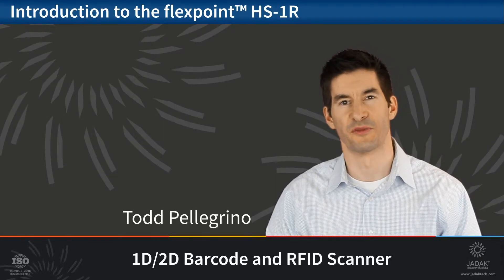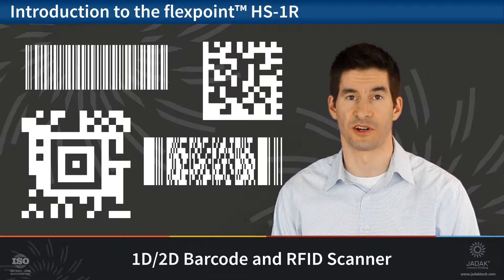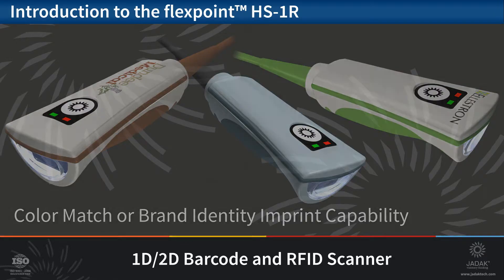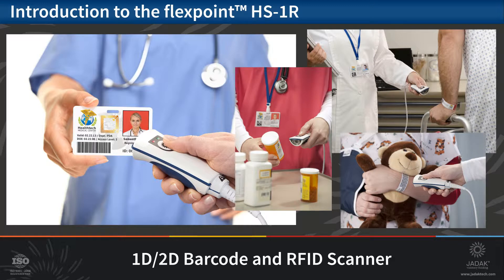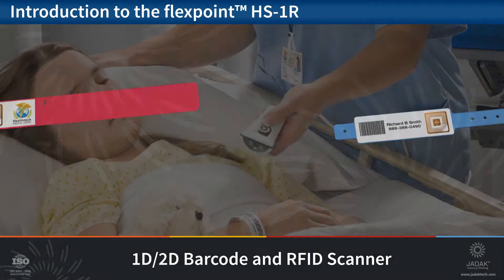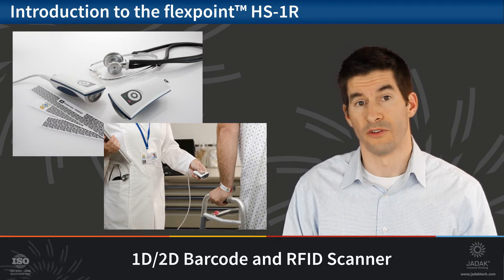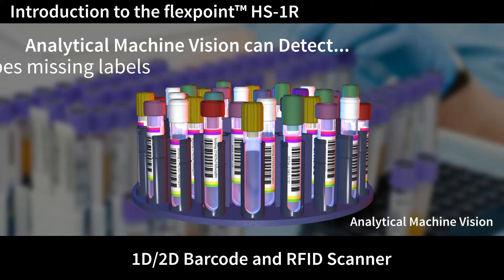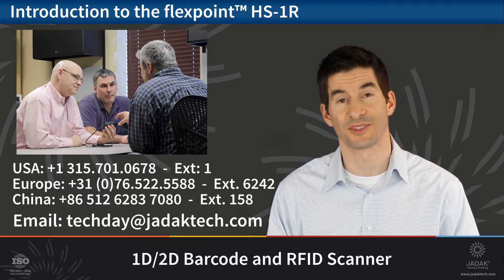HS 1R, RFID and Barcode Scanner Introduction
JADAK engineer Todd Pelegrino introduces the newest hand held RFID and Barcode scanner from JADAK. Ideally suited for healthcare, the HS-1R combines high-end performance and quality with an ergonomic, compact size. The flexpoint HS-1R from JADAK integrates 1D and 2D barcode scanning with HF RFID reading and writing functionality.